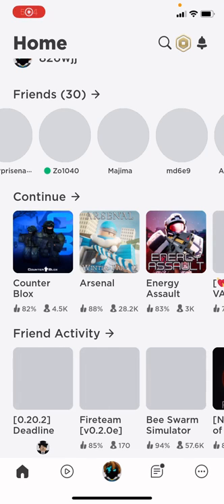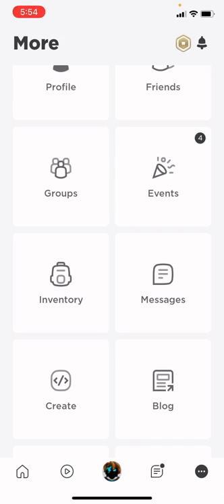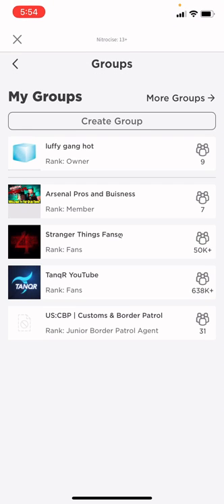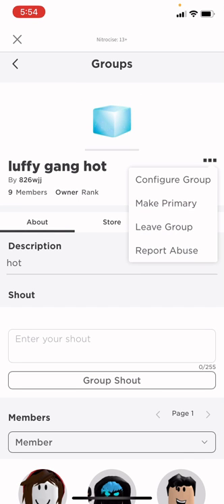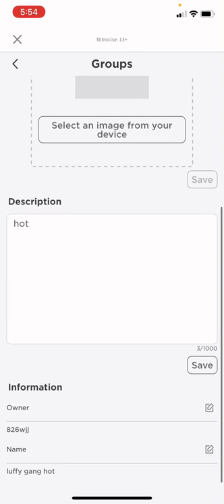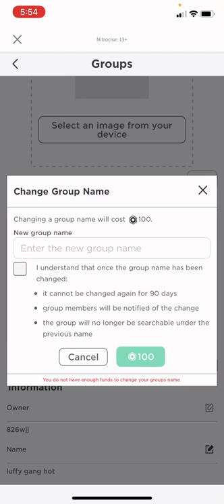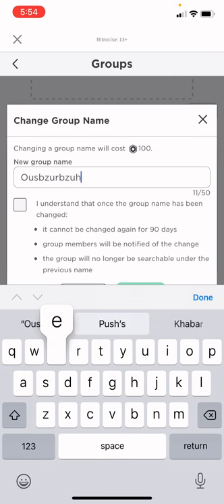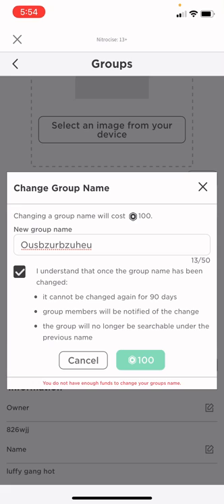Change group names on roblox